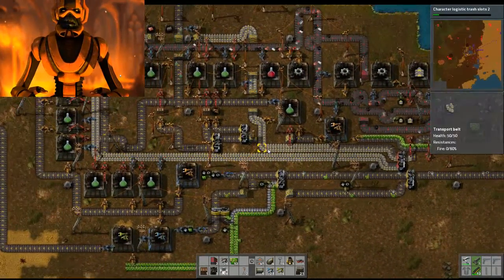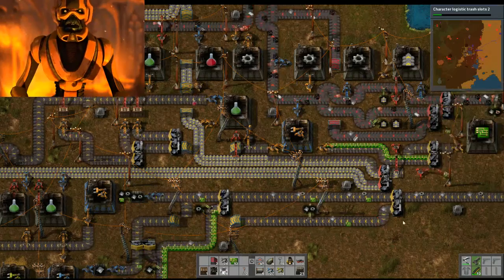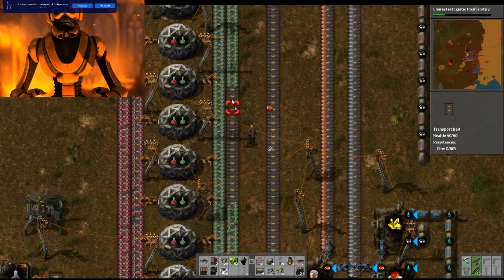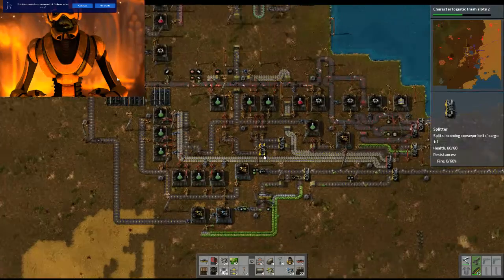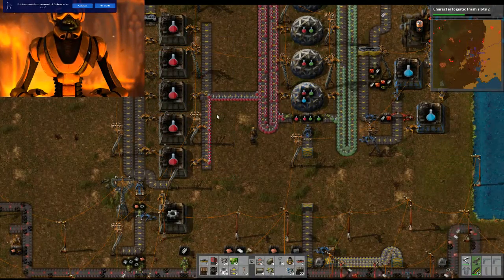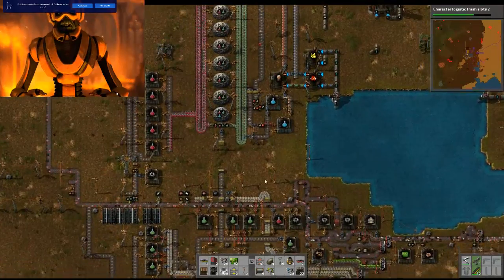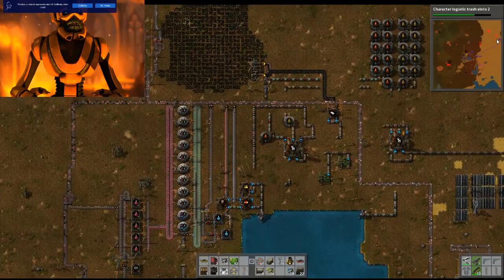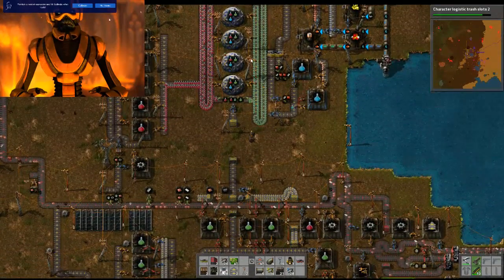Factorio 9: conveyor streamlining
Harder than it seams